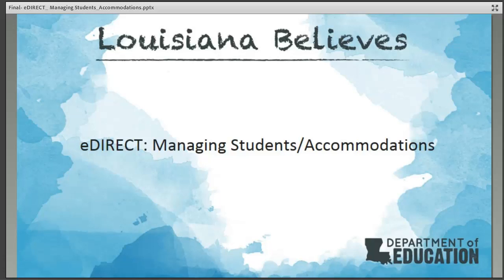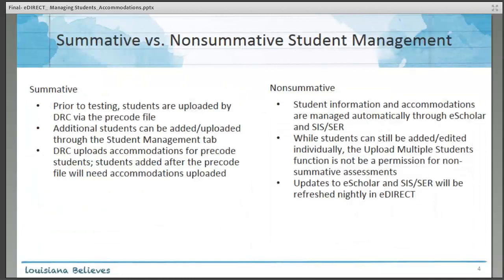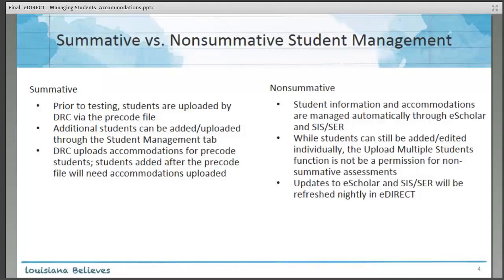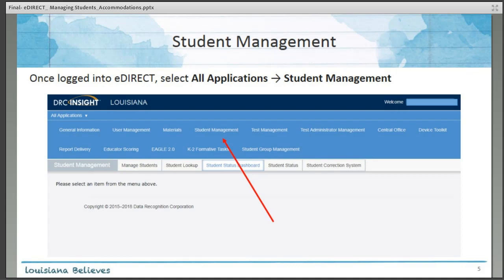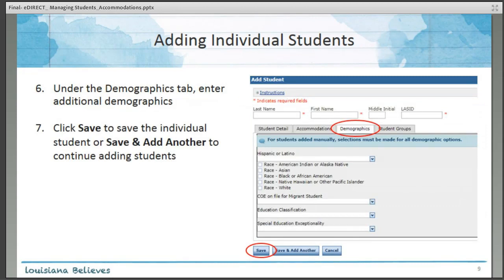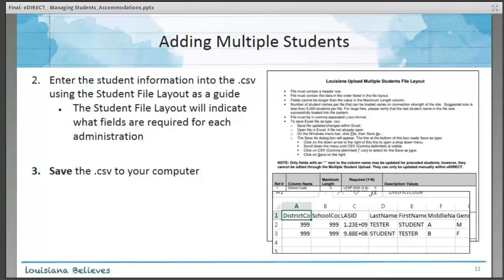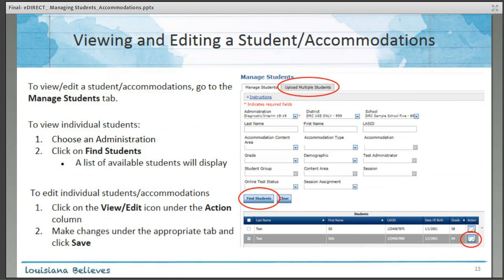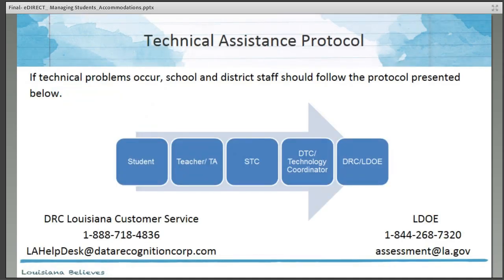Mini Training eDIRECT Managing Students and Accommodations